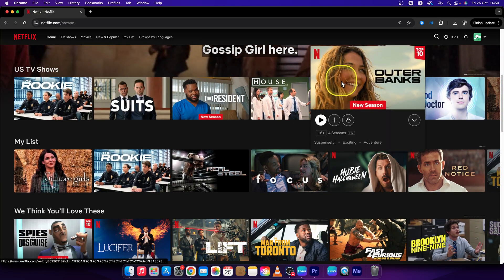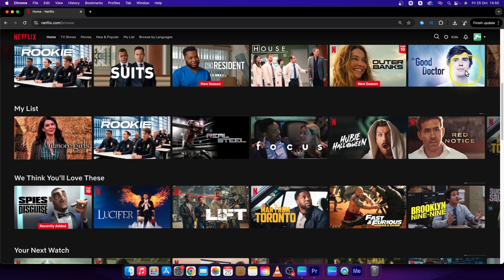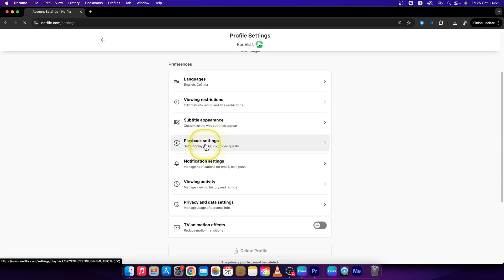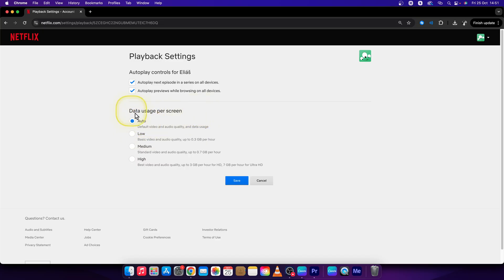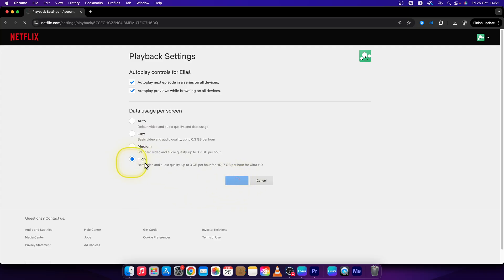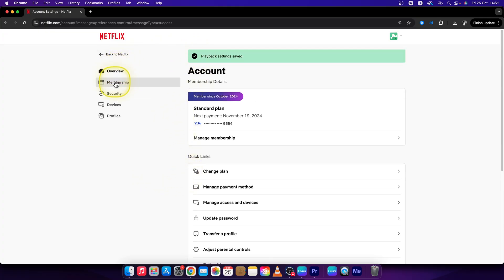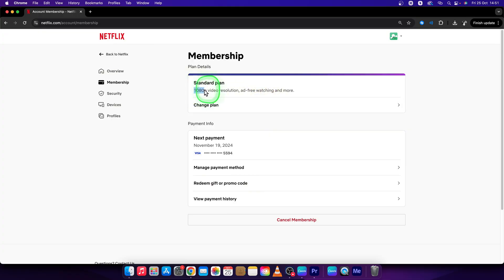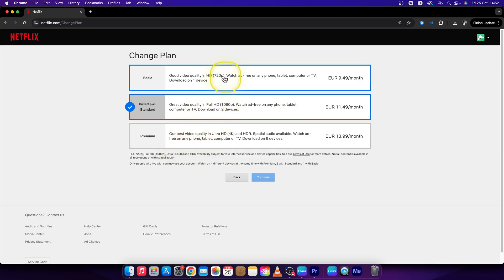How To Fix Quality in Netflix | Change Video Quality | Netflix Tutorial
Struggling with blurry or low-quality Netflix streams? This guide will show you how to adjust video quality for a better streaming experience. Learn to set your preferred quality on any device, whether for Wi-Fi or data streaming, so you can enjoy Netflix in the best possible resolution!

Better Streaming Quality on Netflix
How to Adjust Netflix Video Quality Settings
Boost Your Netflix Streaming Quality
Fix Blurry or Pixelated Videos on Netflix
How to Improve Netflix Quality on Any Device
Change Video Quality in Netflix Step-by-Step
Enhance Netflix Streaming for Clearer Video
How to Set High-Quality Streaming in Netflix
Stop Buffering with Netflix Quality Fix
Adjust Your Netflix Quality for Better Viewing